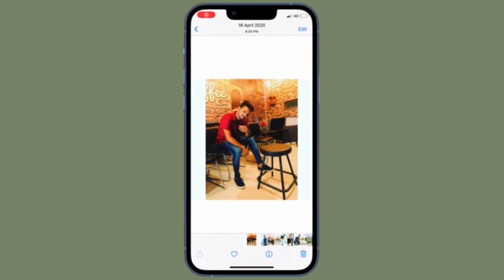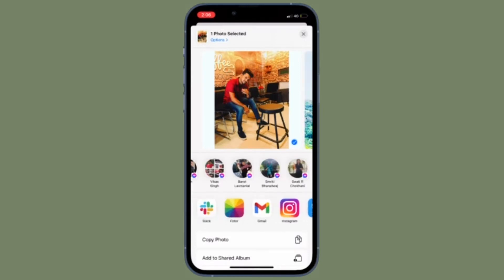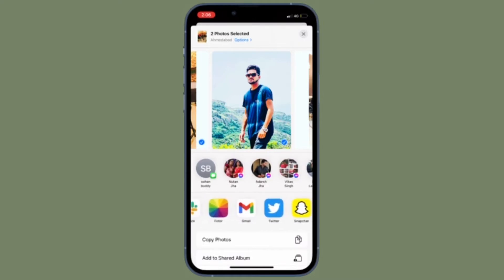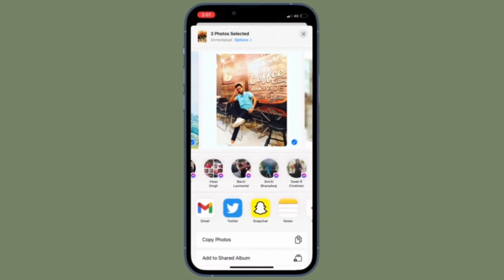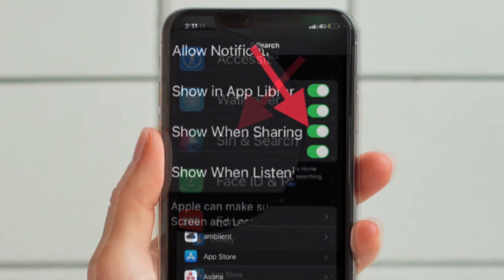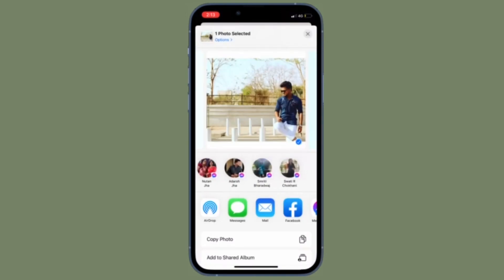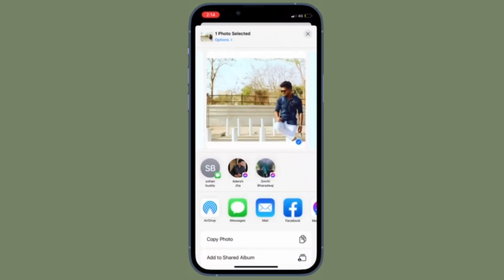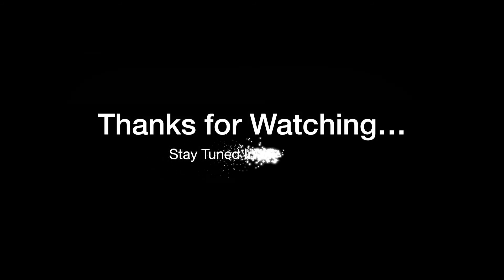How to Remove Siri Contact Suggestions from Share Sheet on iPhone and iPad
Here is how you can easily remove Siri contact suggestions from the share sheet on iPhone and iPad. Let’s find out!